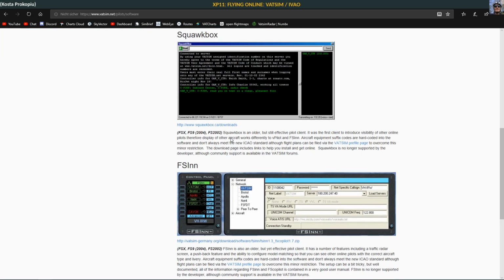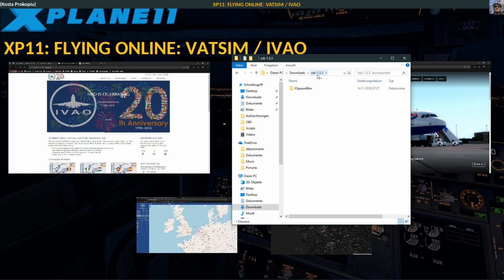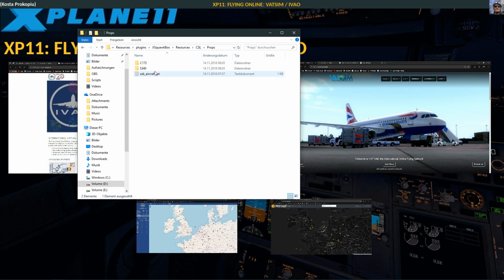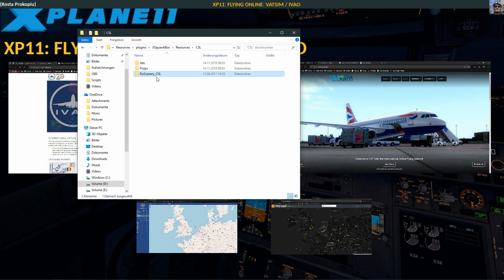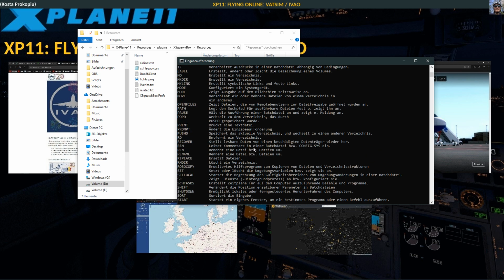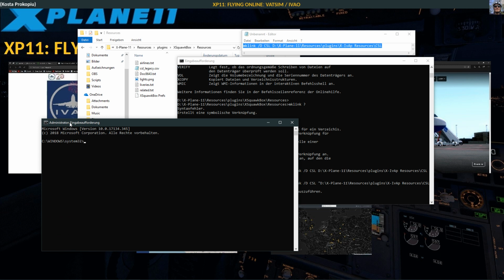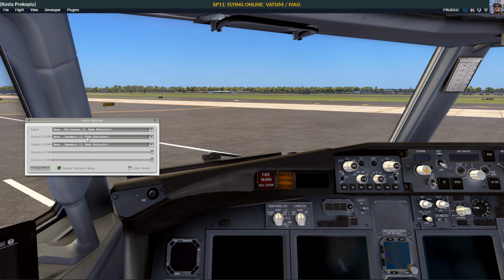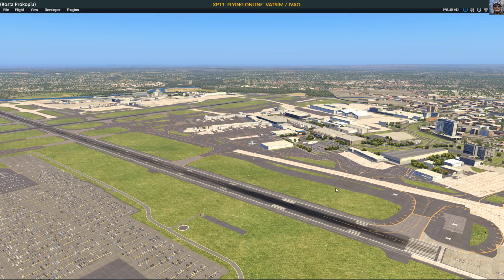XP11: FLYING ONLINE: VATSIM / IVAO - Part 3 (ENGLISH)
A set of videos introducing my approach to online flying on VATSIM and IVAO with X-Plane 11.

Part 3: Installing XSquawkBox Client

Command for a folder hard-link to CSL (start CMD as Administrator):
cd {xplane}\Resources\plugins\XSquawkBox\Resources
MKLINK /D CSL "{CSL folder in X-Ivap Resources}"

Setup:
Mifcom Battlebox
16GB Corsair Vengeance LPX DDR4-3000,
SSD: 0.5TB, 2x 2TB FireCuda HDD
OS: Windows 10 Home 64 bit
Sim: X-Plane 11.25r2